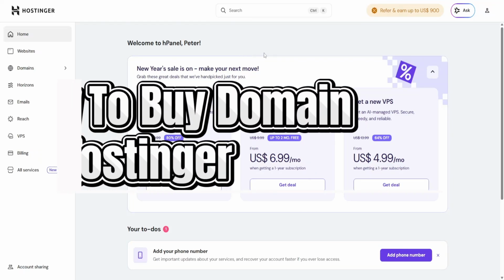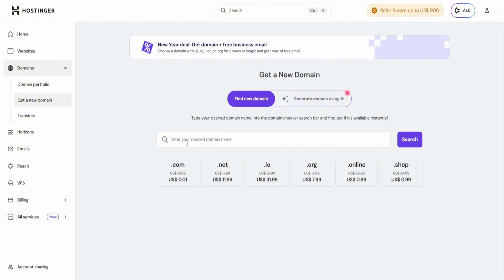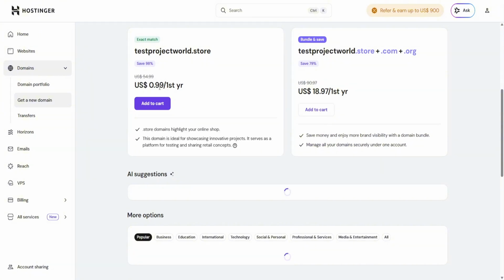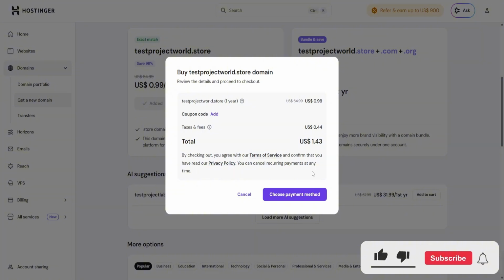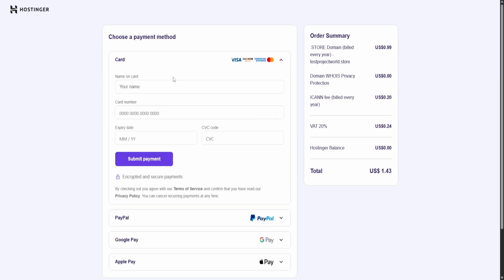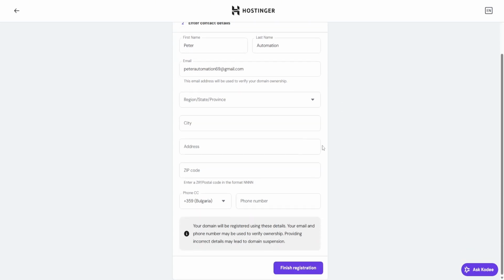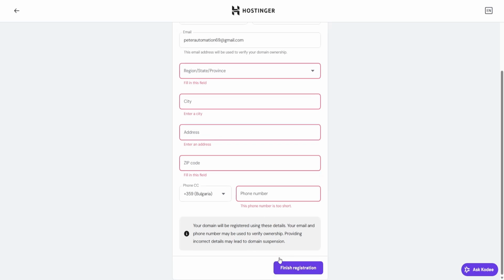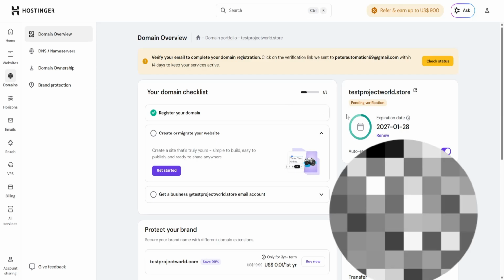How To Buy Domain On Hostinger - Full Guide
In this video I show you how to buy a domain on Hostinger. If you want to learn how to purchase a Hostinger domain then this is the step-by-step tutorial for you.